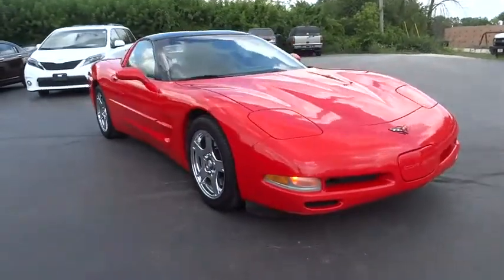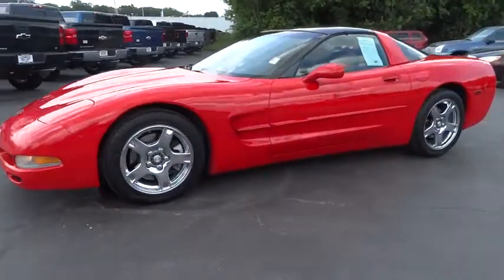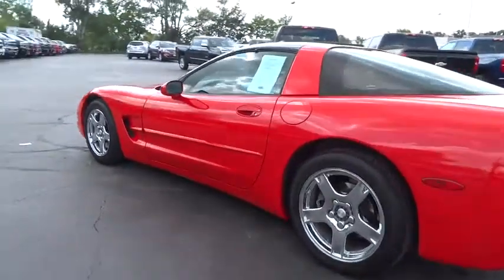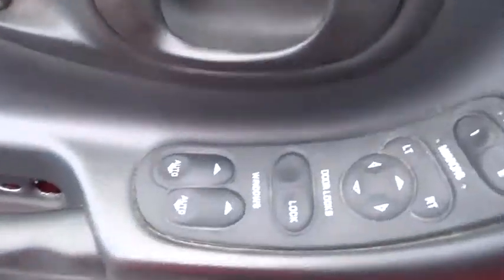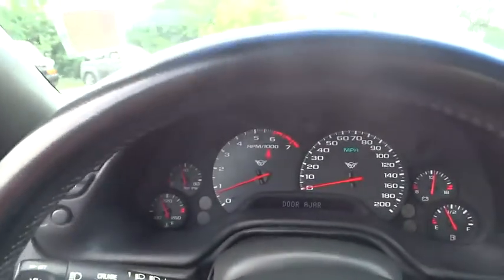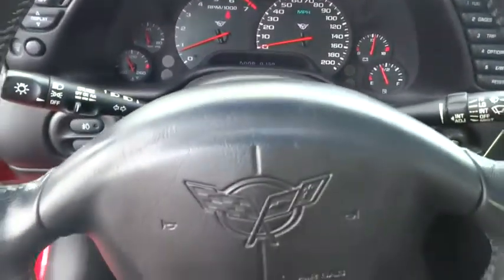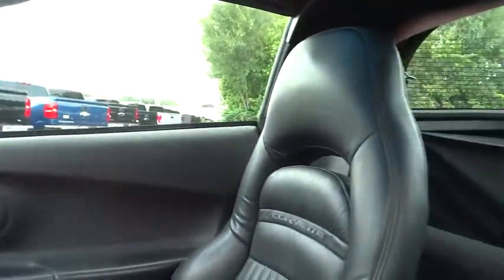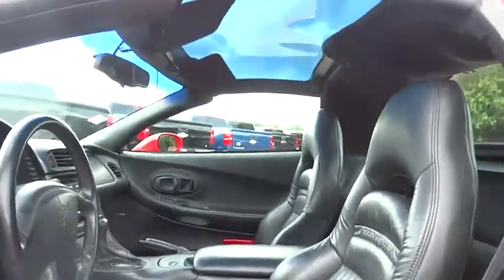1999 Chevrolet Corvette Elgin, St. Charles, Glendale Hts. Naperville, Aurora, IL 17655B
McCue Chevrolet
2015 E Main St, St

Come see this 1999 Chevrolet Corvette 2DR CPE. Its transmission and Gas V8 5.7L/346 engine will keep you going. This Chevrolet Corvette features the following options: Uniframe design body structure w/corrosion resistant coating, Underhood courtesy lamp, Traction control, Speed sensitive variable assist rack & pinion steering, Solar-Ray tinted glass, Side window defoggers, Scotchgard fabric protector on floor covering, Remote keyless entry-inc: remote hatch release, panic alarm, Rear window defogger, and Rear wheel drive. See it for yourself at Don McCue Chevrolet, 2015 E. Main Street, St. Charles, IL 60174.